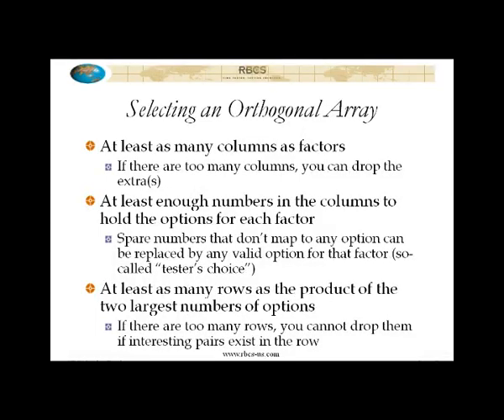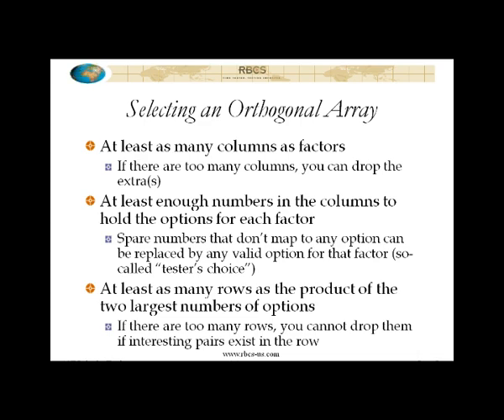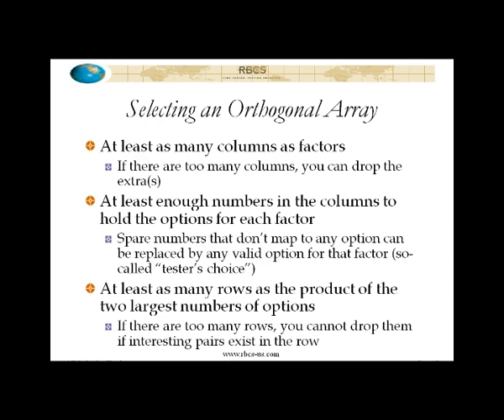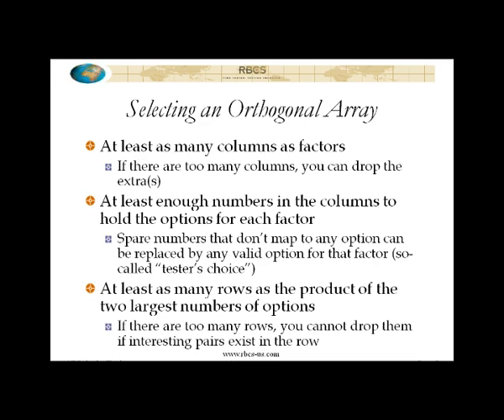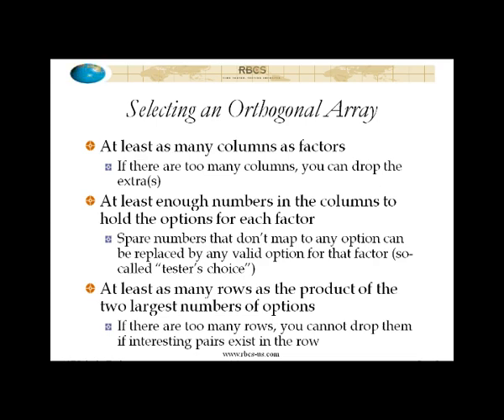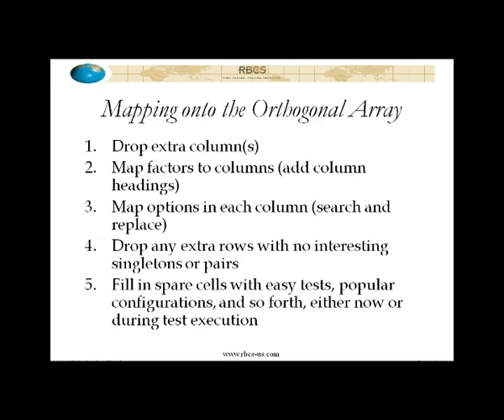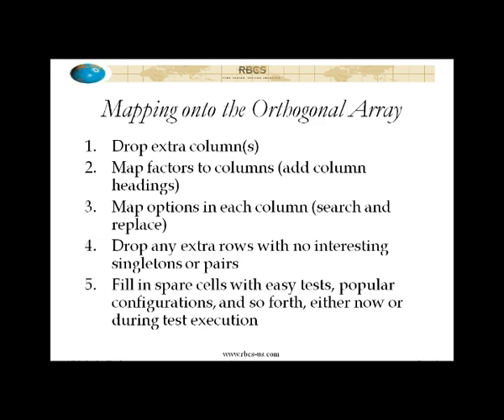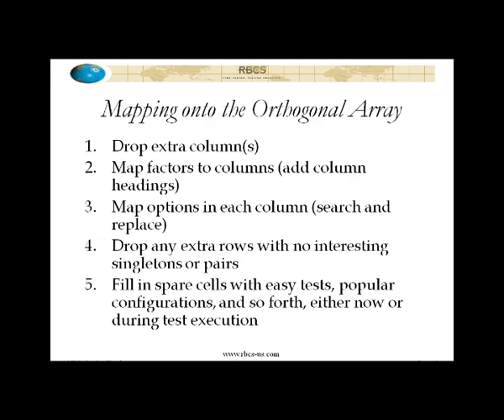Advanced Software Testing Pairwise Part 4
Software Testing Video: Advanced Software Testing Pairwise